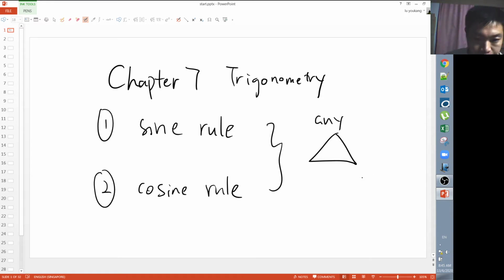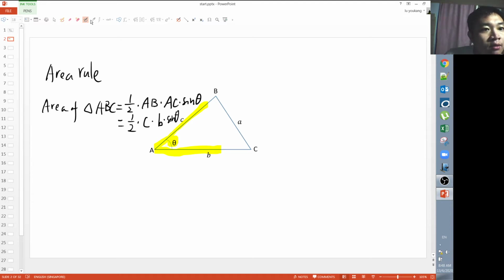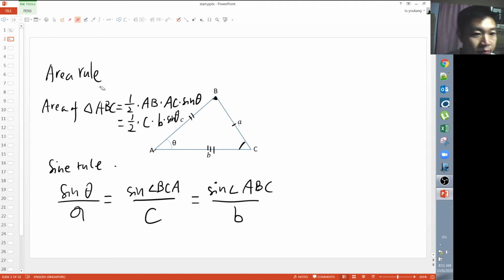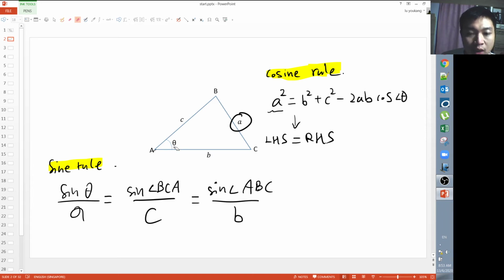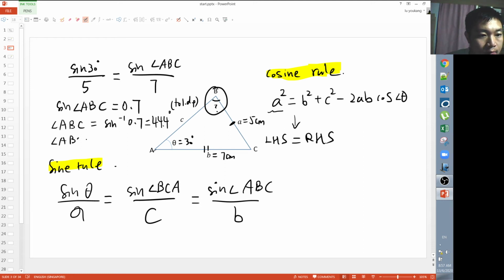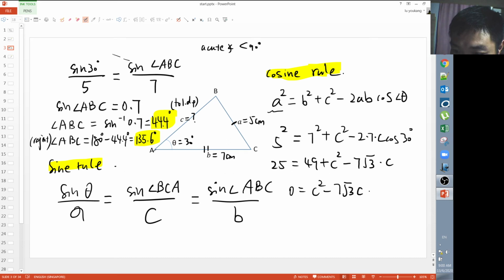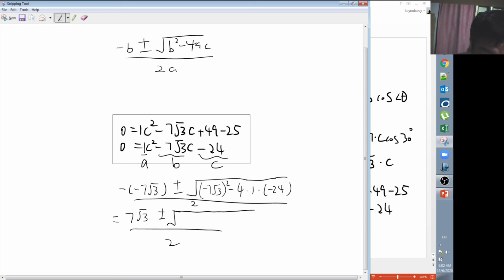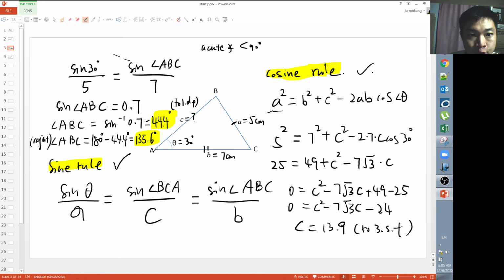Chapter 7 Trigonometry Part 5 (Sine Rule and Cosine Rule)